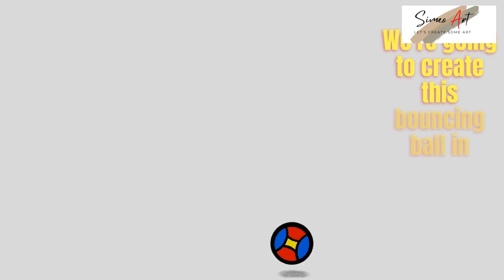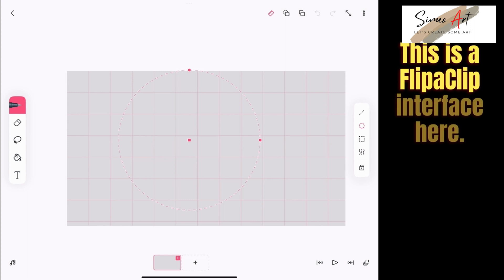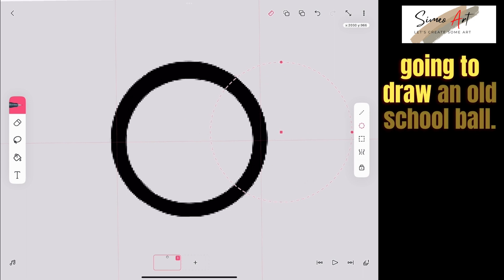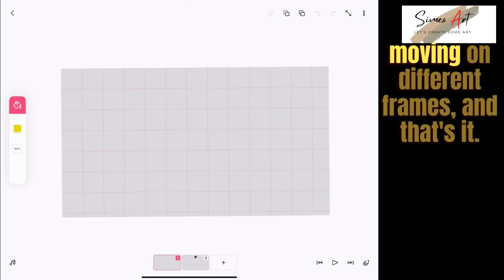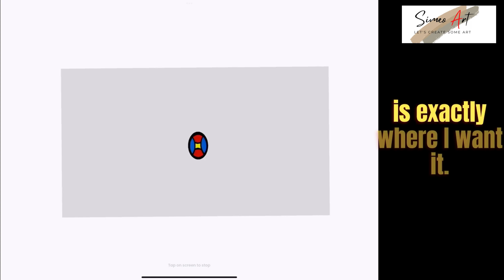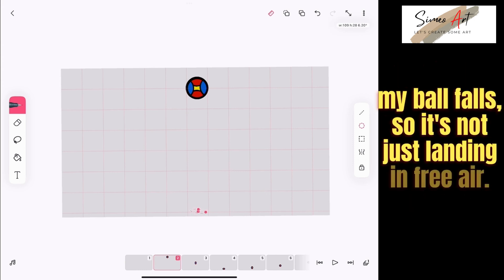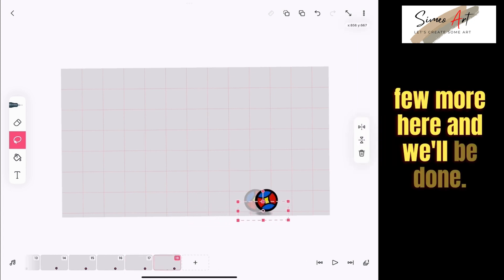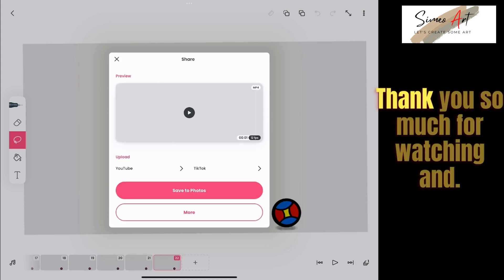FLIPACLIP BASICS | ANIMATION TUTORIAL | TIPS AND TRICKS | BOUNCING BALL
In this tutorial, you will learn how to animate a bouncing ball using FlipaClip. This tutorial is perfect for beginners who want to learn the basics of animation. We will cover the principles of weight, timing, anticipation, arcs, squash and stretch, and keyframes. You will also learn some tips and tricks that will help you create more realistic animations.

We will start by creating a new project in FlipaClip and setting up our workspace. Then we will create a new animation layer and draw our bouncing ball. We will then add some keyframes to create the illusion of motion and add some squash and stretch to make the animation more realistic.

Throughout the tutorial, we will provide tips and tricks that will help you create better animations. We will also cover some common mistakes that beginners make and show you how to avoid them.

By the end of this tutorial, you will have a good understanding of the basics of animation and be able to create your own bouncing ball animation using FlipaClip.